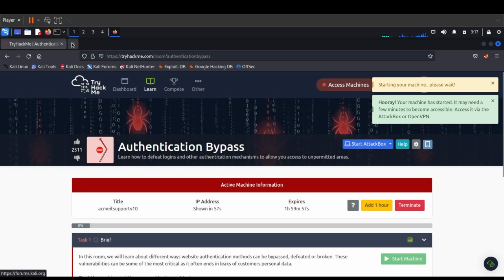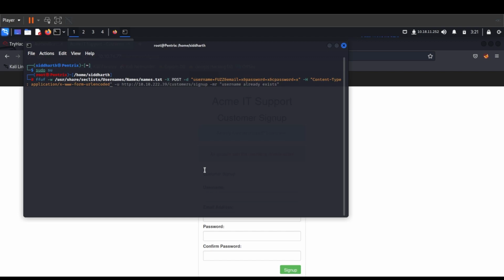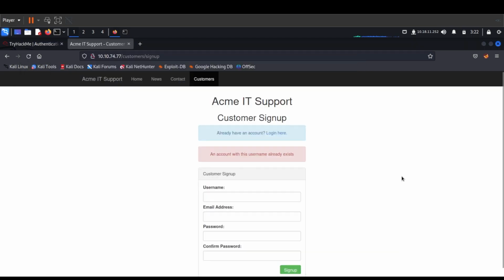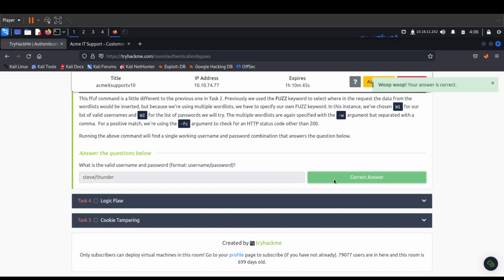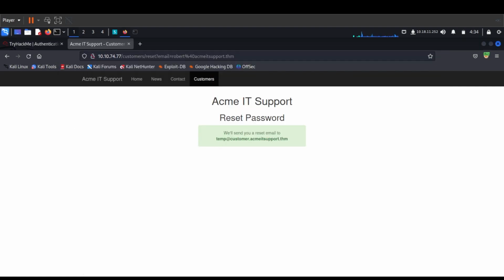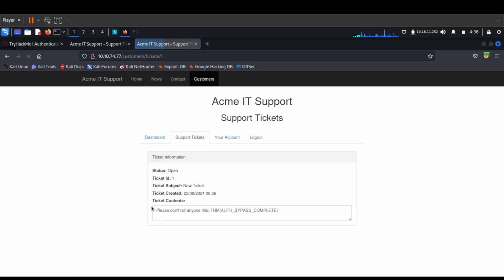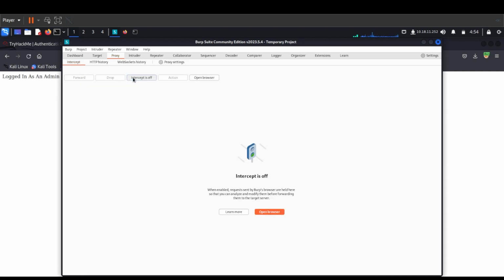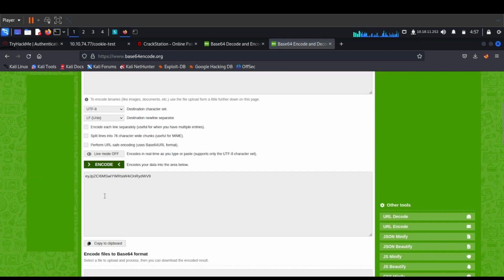Mastering Authentication Bypass: TryHackMe Authentication Bypass Walkthrough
Unleash the power of Authentication Bypass in this gripping TryHackMe walkthrough, as we explore essential concepts and practical techniques to overcome complex challenges. Elevate your hacking skills and discover the secrets of bypassing authentication like a pro!